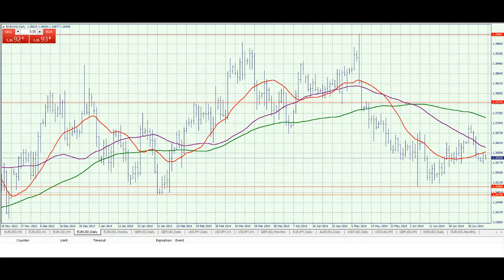Forex Trading Outlook for July 8, 2014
Tight range as focus has been on eurgbp.  Key levels cited.